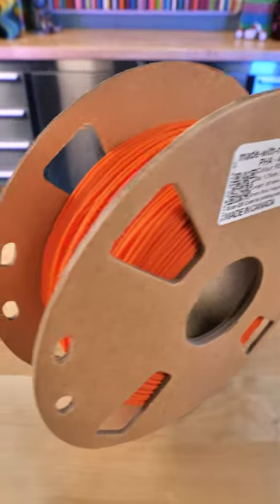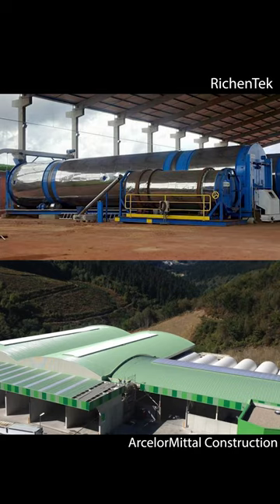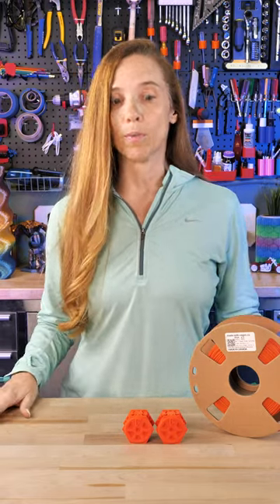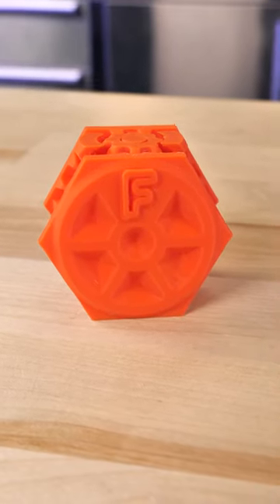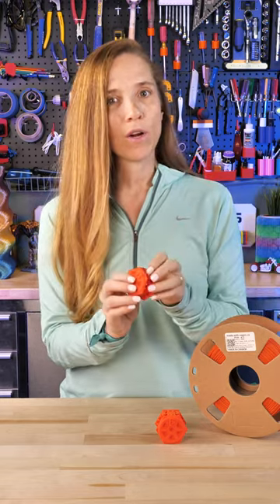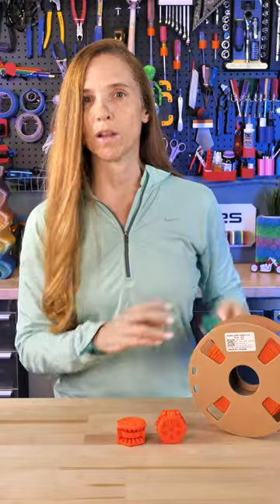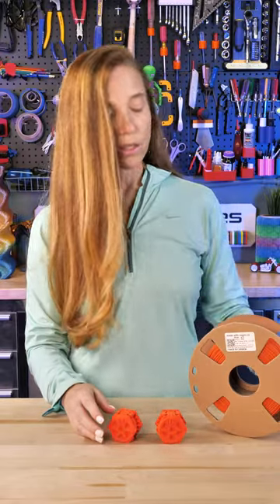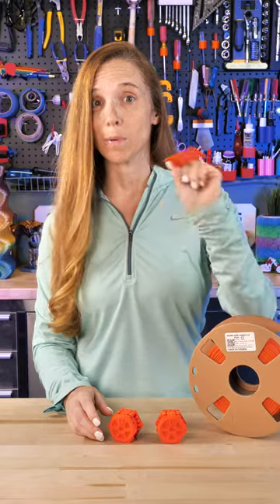Compostable 3D Printing Filament! At home!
Filament:
Filaments.CA Regen PHA Compostable Red Orange: